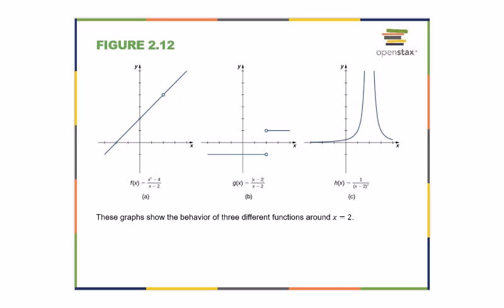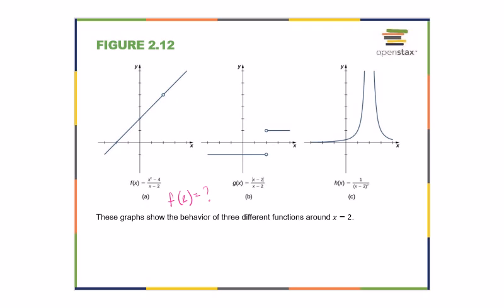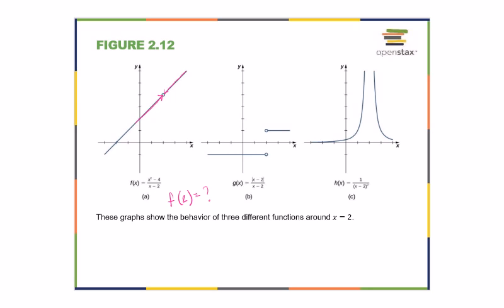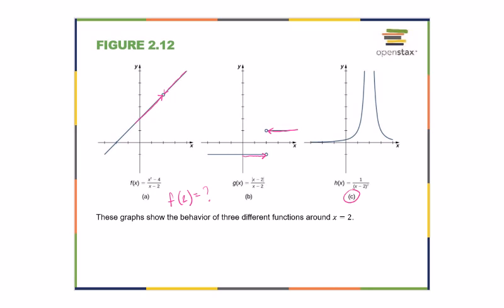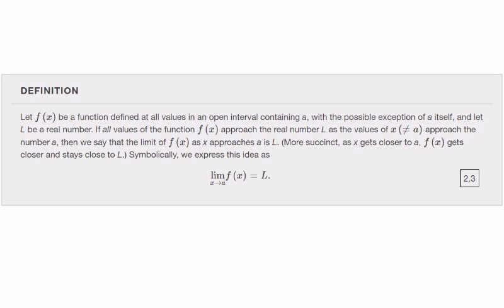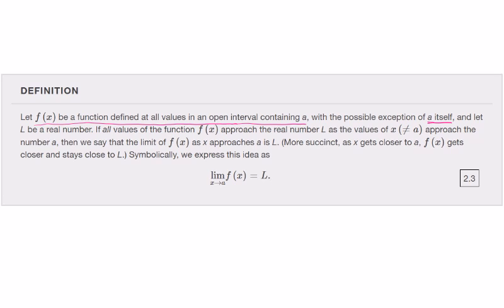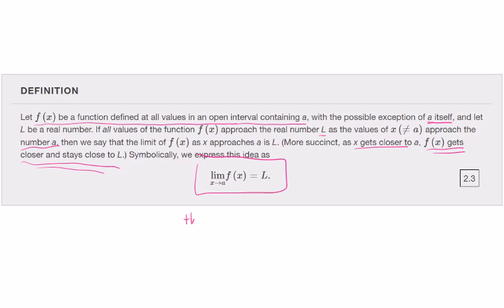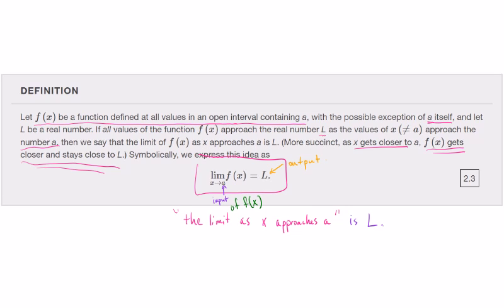AC - 2.2 - What is a Limit - 1